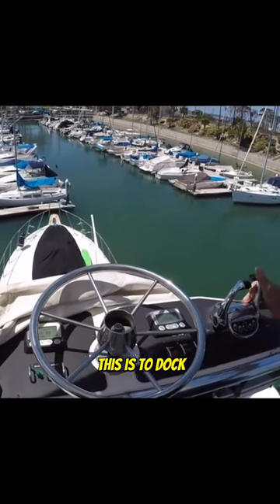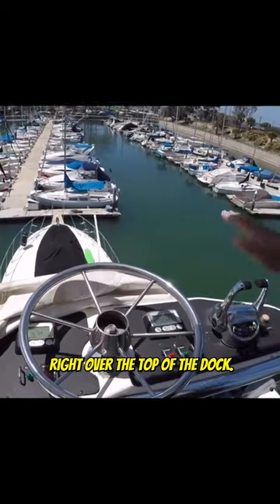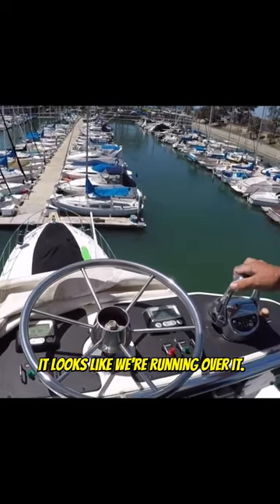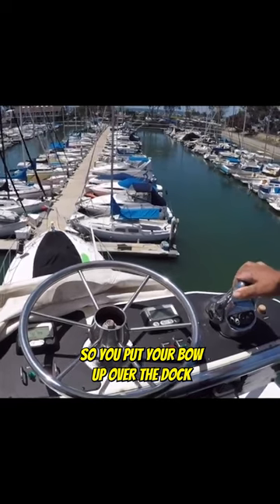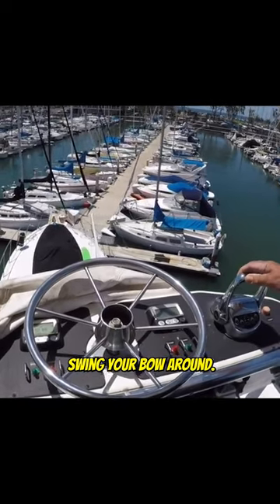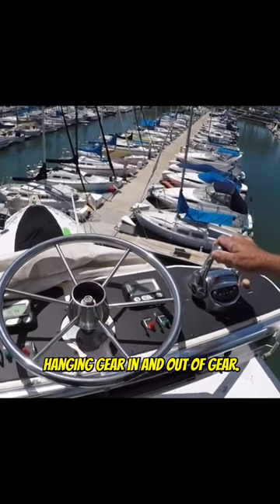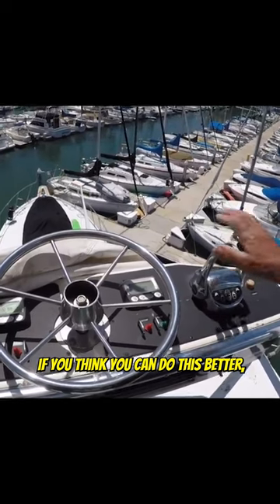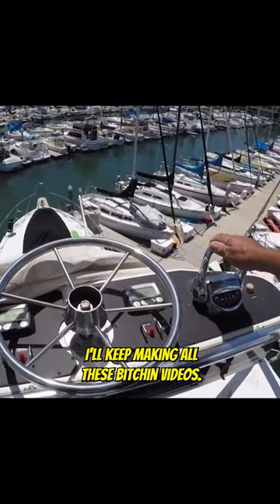How to Dock Your Fishing Boat! - Part 2 🛥️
Your Saltwater Guide Official App Available Now on the Apple App Store & Google Play Store!